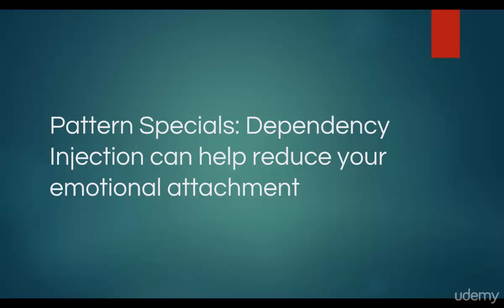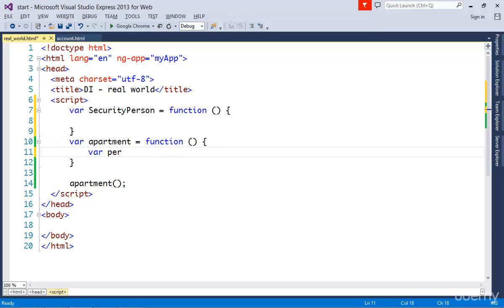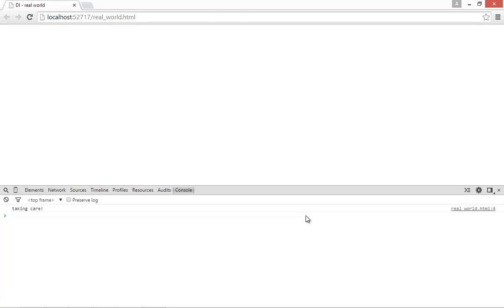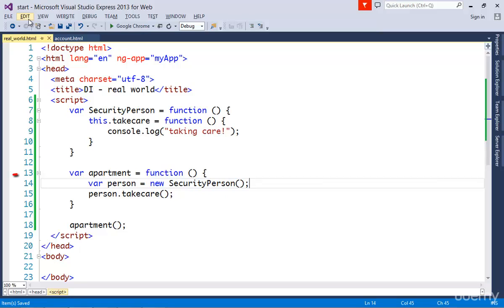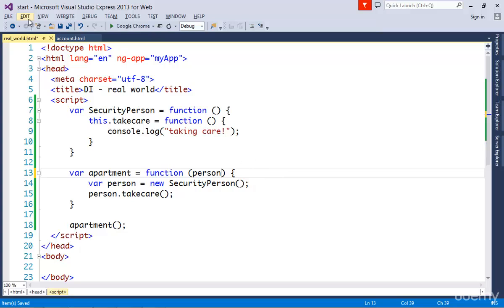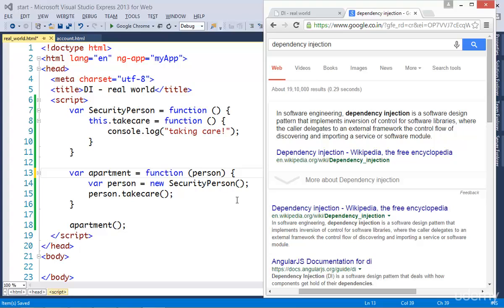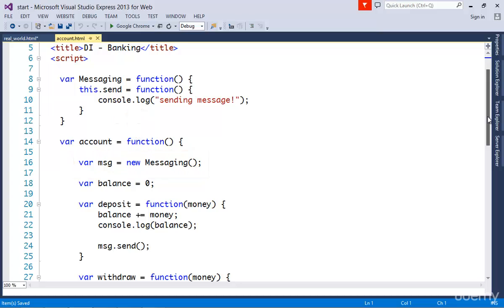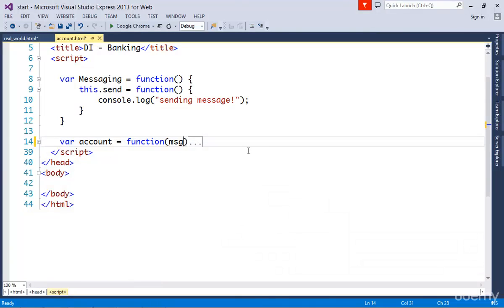AngularJS Masterclass - Deep Dive & Understand AngularJS (18 Pattern Specials Dependency Injection)